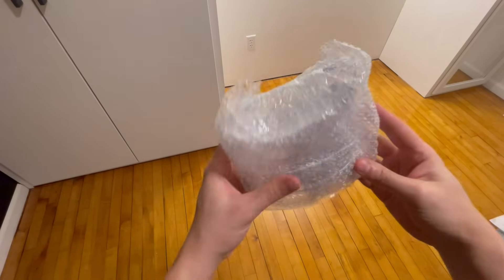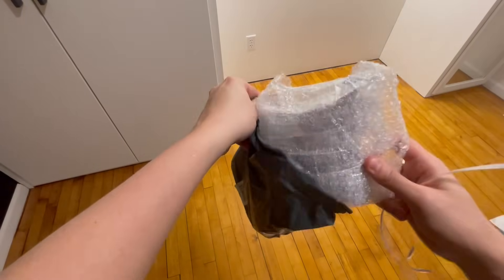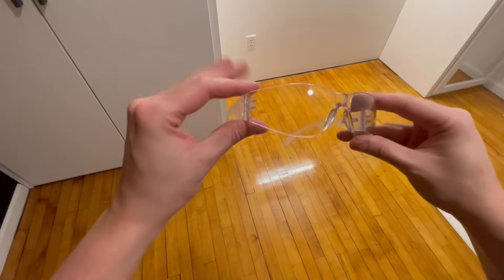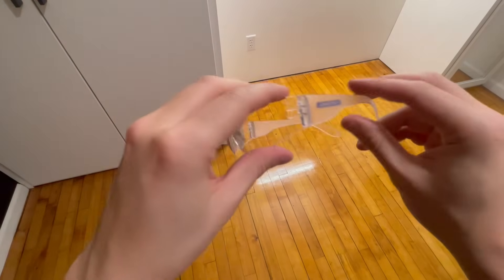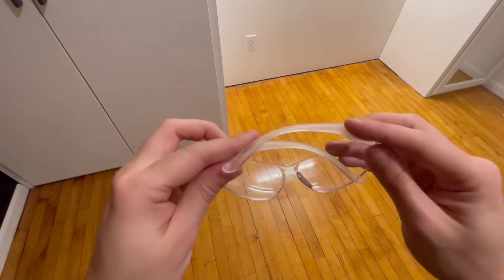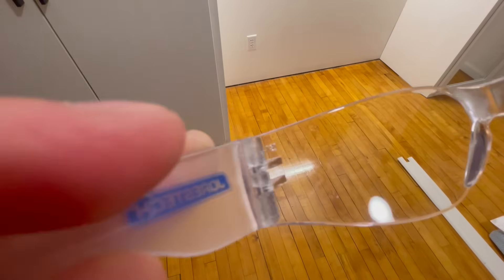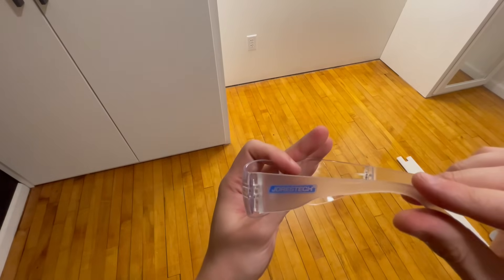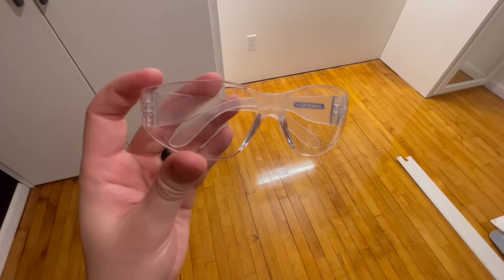JORESTECH Eyewear Protective Safety Glasses, Polycarbonate Impact Resistant Lens Pack of 12 - Review